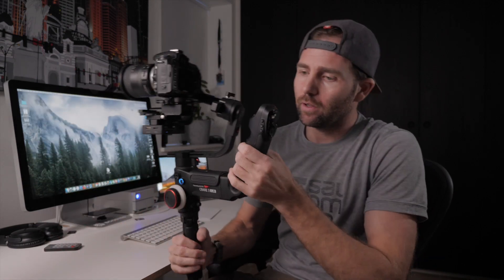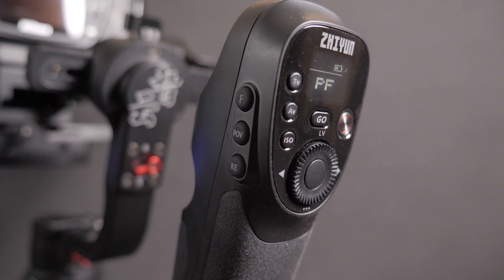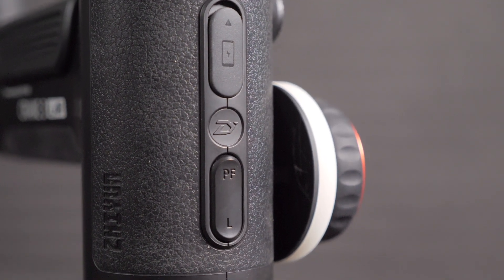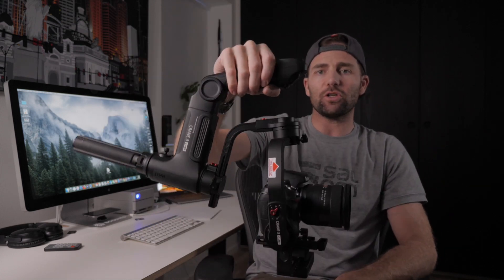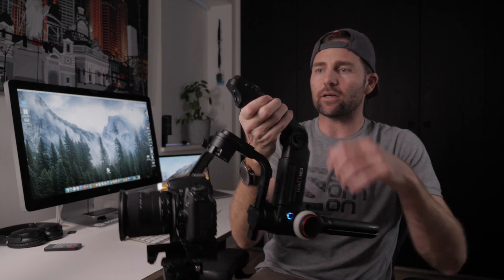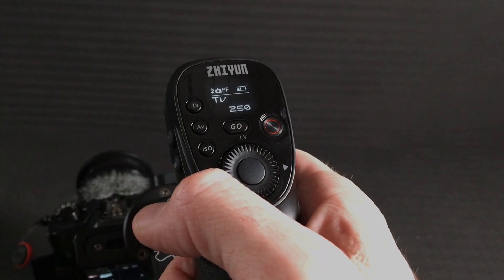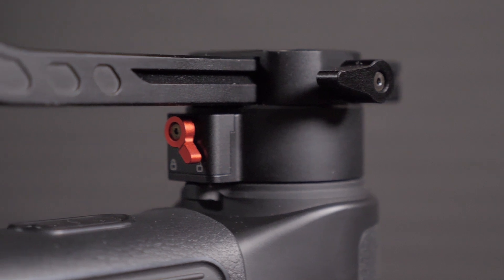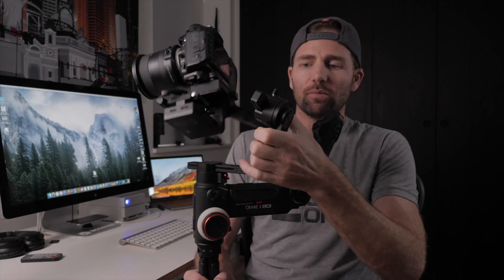ZHIYUN CRANE 3 LAB // THE PERFECT GIMBAL // TEST FOOTAGE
Zhiyun crane 3 lab is finally out. Zhiyun just released their new Crane 3 lab gimbal. I got to test the Crane 3, and this gimbal is the best. It is made for more significant and professional setups.
My test and review of the zhiyun crane 3 lab, confirms that zhiyun did it again.  I shot with it for two days, and the performance of the crane 3 gimbal is just amazing. Zhiyun has redefined the stabilizer, and it is better than ever. We shot the whole video I 60fps, with the IBIS turned off, so what you see is the performance of the crane 3. A couple of the clips is slowed down.
As an adventure filmmaker the crane 3 lab, is the perfect gimbal, because of the way it is built. The control system on the grip makes it easy to adjust my camera settings and control the gimbal if you are looking for a professional gimbal I can 100% recommend the Zhiyun Crane 3 lab.

Gear used:
Zhiyun Crane 3 lab
Panasonic gh5
Panasonic Lumix 12-35mm